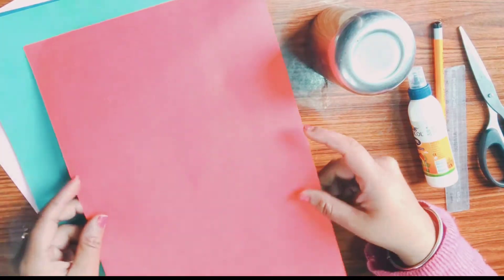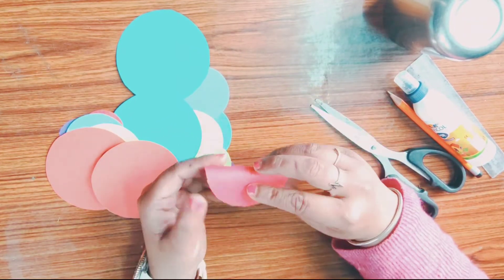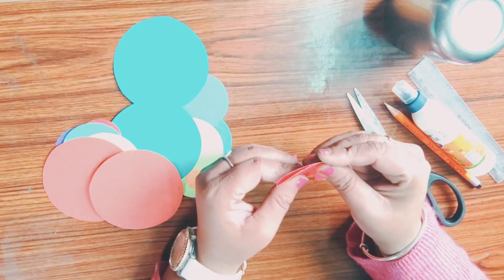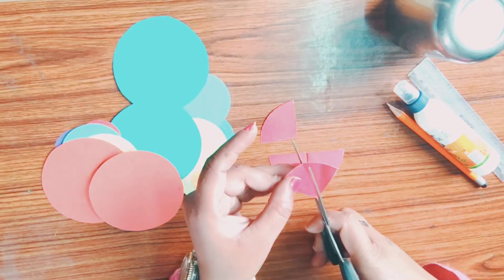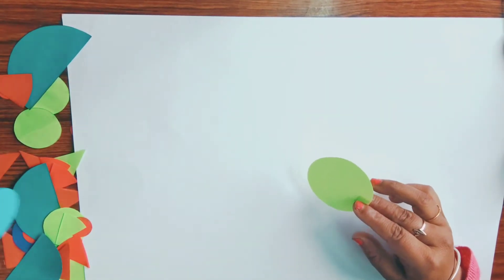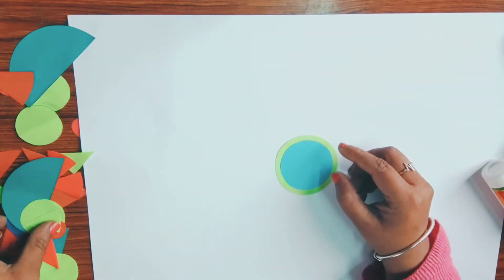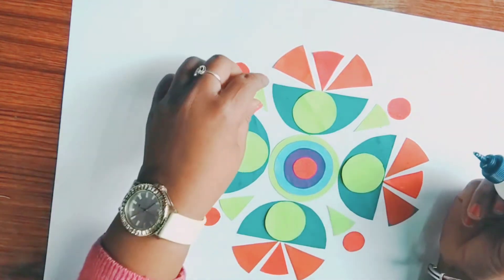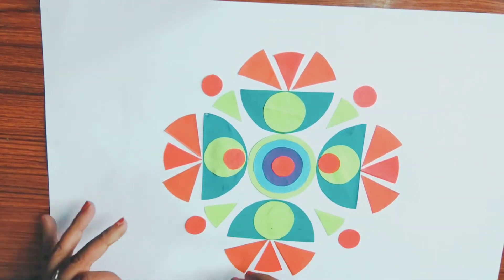FRACTION CRAFT | ART INTEGRATED ACTIVITY | PAPER CRAFT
A VERY SIMPLE WAY TO DO FRACTION CRAFT FOR  THE STUDENTS.
FRACTIONCRAFT LEARNFRACTION ARTINTEGRATED ACTIVITY
ENJOY AND DO THIS ART WORK.

So that I can make more videos for you.